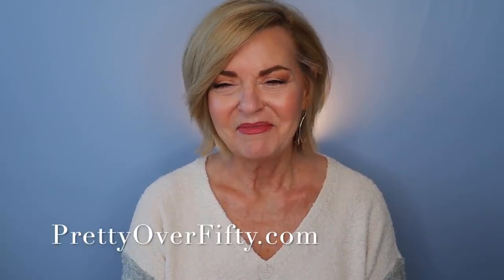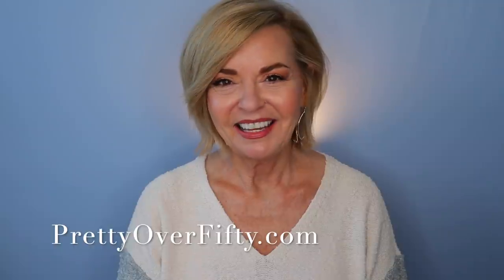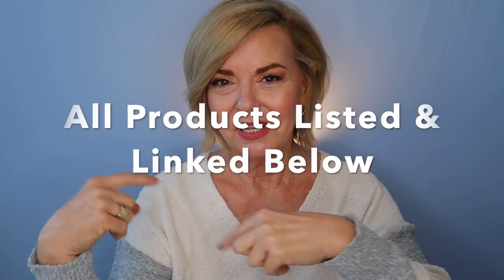October Favorites Over 50!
Products Mentioned:
Tarte Tartlette in Bloom Palette
Stila Correct & Perfect All-in-One Correcting Palette
Daniel Sandler WaterColor Liquid Customisable Color Set for Cheeks
Stila Smudge Stick Waterproof Eye Liner
Wayne Goss Kohl Eyeliner Pencil.
***Original Faux Pearl Necklace
Pearl Necklace #1
Pearl Necklace #2
Medallion Necklace
Jeans #1 (Dark Wash) Levi’s 505 Straight Mid Rise 12M
Jeans #2 (Light Wash) Levi’s 724 High Rise Straight 12M
Burgundy Sweater
Secret Treasures Velour
Secret Treasures Jersey
Best Readers
Native Deodorant
Kenra Dry Texture Spray
Kenra Hairspray 25
Stainless Steel Straws

Stila One Step Correct Primer
Stila Correct & Perfect
Loreal Age Perfect Radiant Serum Foundation
Zelens Concealer
No 7 Lift & Luminate Powder
Loreal Lumi Bronzeit
Daniel Sandler Watercolor Cheek Colour - Luxe
Wet n Wild Retractable Brow Pencil
Billion Dollar Brows Tinted Brow Gel
LA Girl Shady Slim Brow Pencil
Wayne Goss Kohl Eye Liner Pencil - Black
Loreal Age Perfect Mascara
Essence Stay Lip Liner - Tea Time
Sigma Lipstick - Epiphany